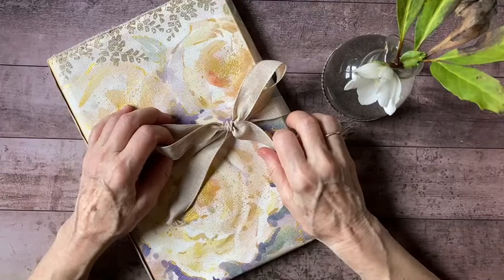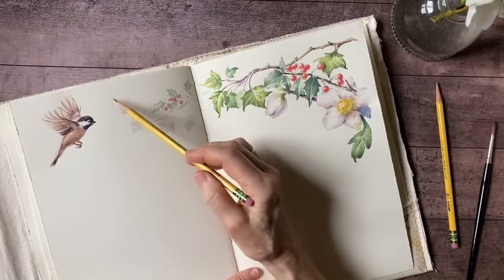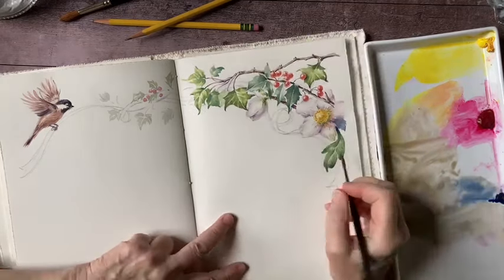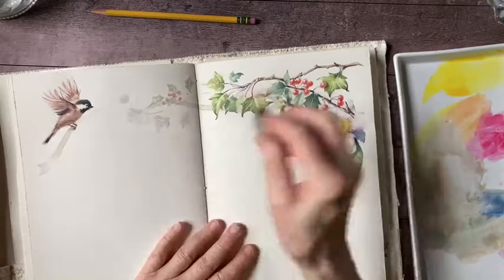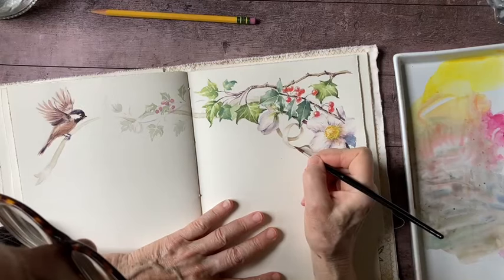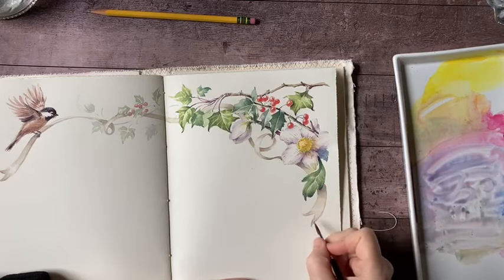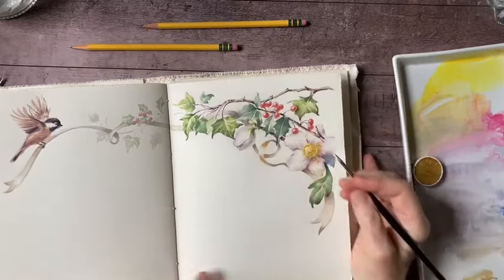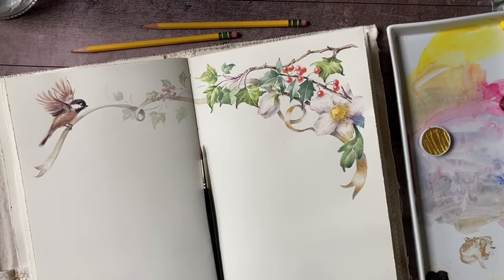How To Paint A Ribbon With Metallic Gold Watercolor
In this session I paint a gold ribbon into the decorative holiday border.